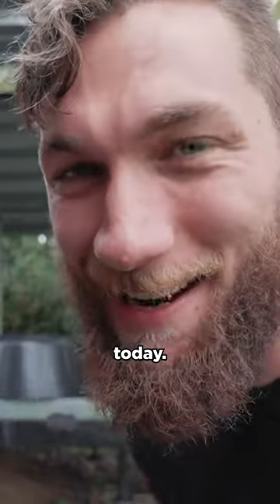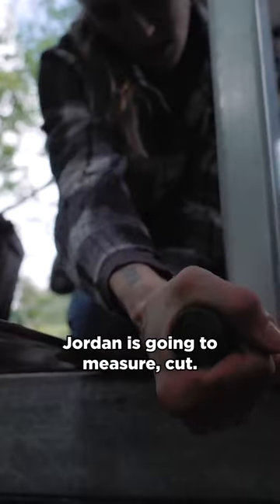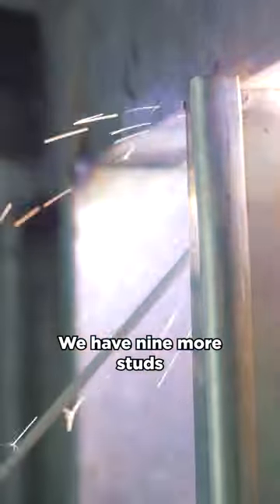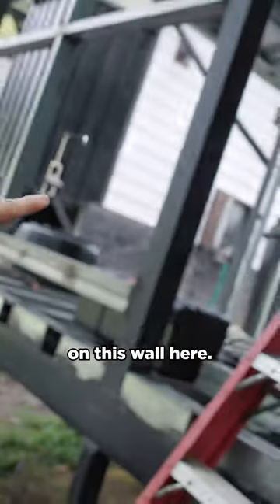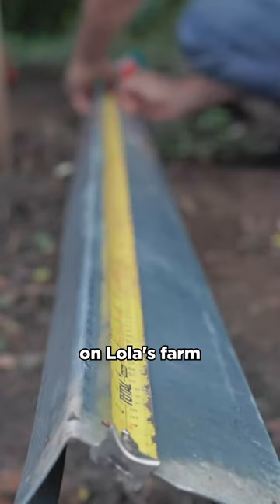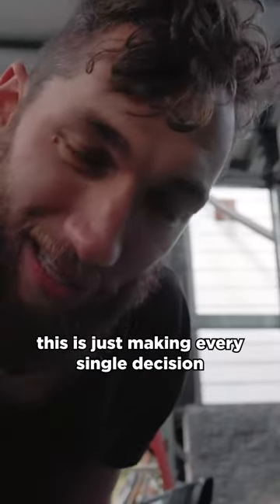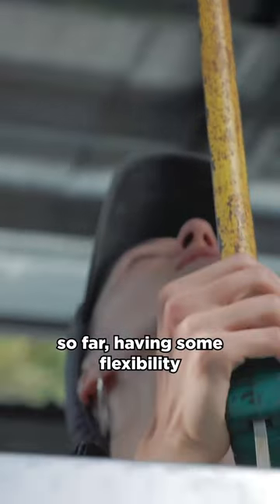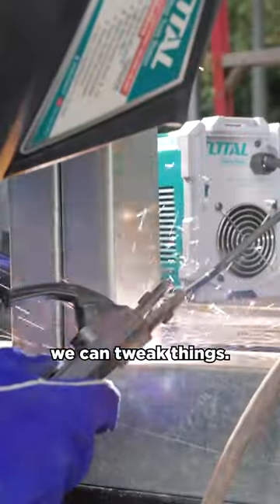Building Our Own Home In Panama